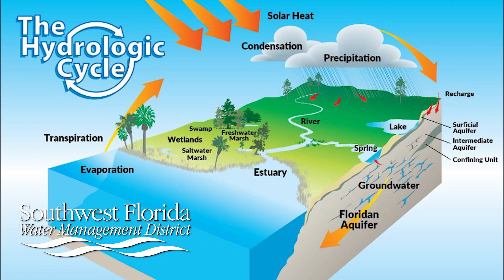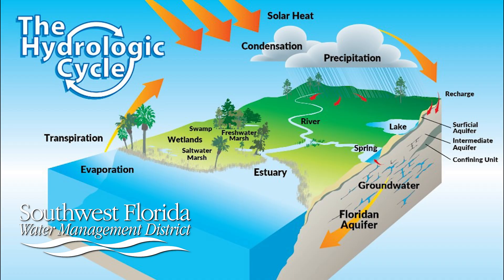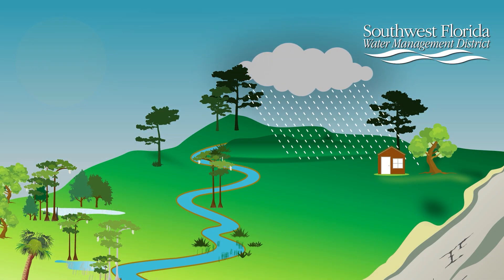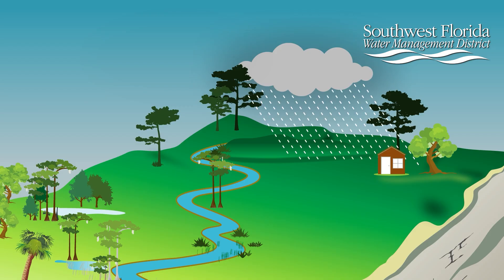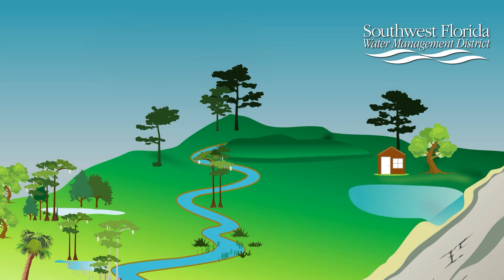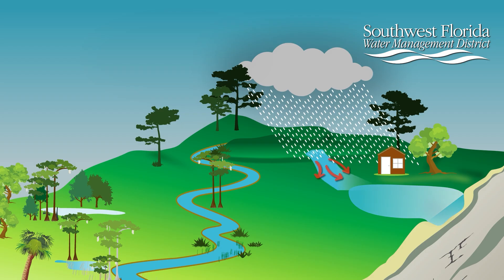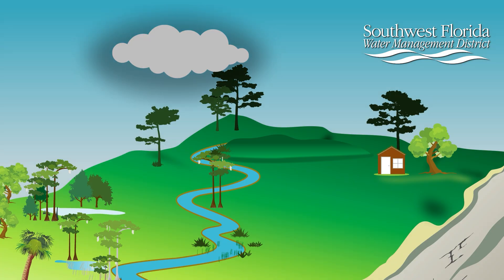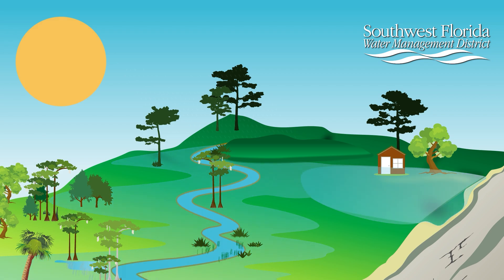Why Is There Still Standing Water Weeks After Rain?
Ever wonder why some areas still have standing water weeks—or even months—after a storm? In this video, we break down how rainfall affects water levels across our region, including the role of closed basins and rising river levels.

Rainfall is the main source of water for all of our lakes, rivers, and aquifers. While much of it evaporates or seeps into the ground, heavy storms can cause water to collect in low-lying areas or flood riverbanks. In closed basins, there's nowhere for water to drain, leaving it to slowly evaporate or soak into the ground—unless high groundwater levels prevent even that.

Understanding how water moves across the landscape helps us better manage flooding and water resources across the District.